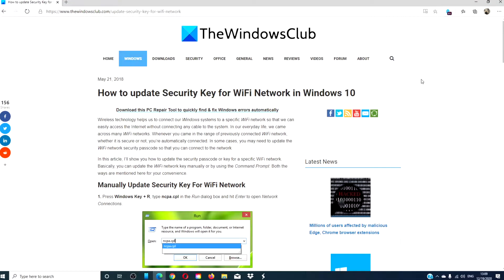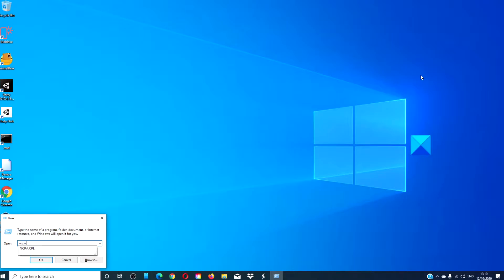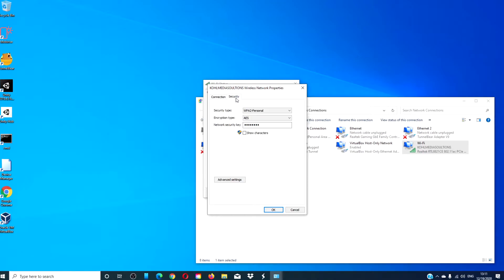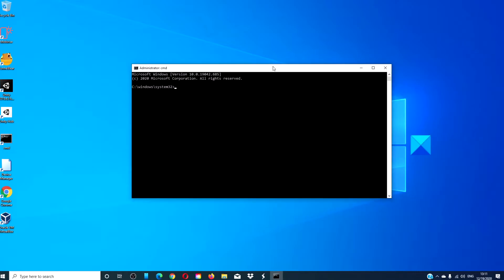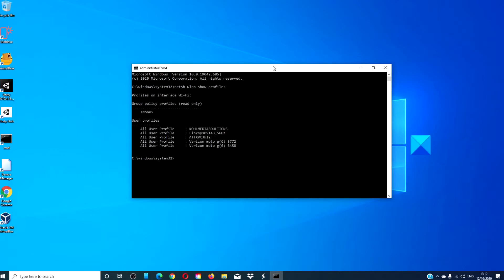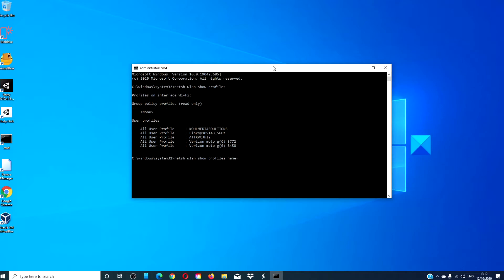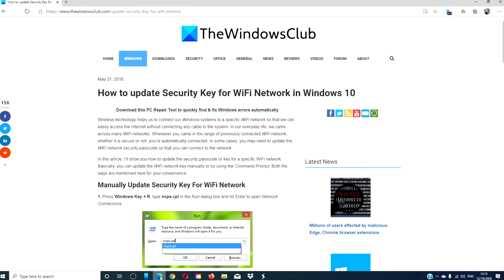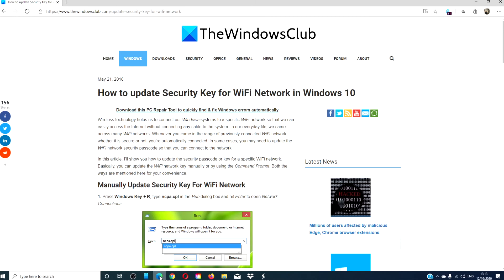How to update Security Key for Wi-Fi Network in Windows 11/10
Wireless technology helps us connect our Windows systems to a specific Wi-Fi network to easily access the Internet without connecting any cables to the system. In our everyday lives, we encounter many Wi-Fi networks. Whenever you come within range of a previously connected Wi-Fi network, whether it is secure or not, you’re automatically connected. Sometimes, you may need to update the Wi-Fi network security passcode to connect to the network.

This article will teach you how to update the security passcode or key for a specific WIFI network. Basically, you can update the WIFI network key manually or by using the Command Prompt.